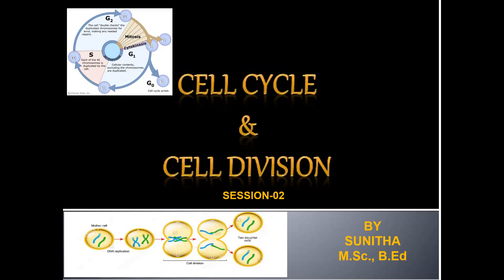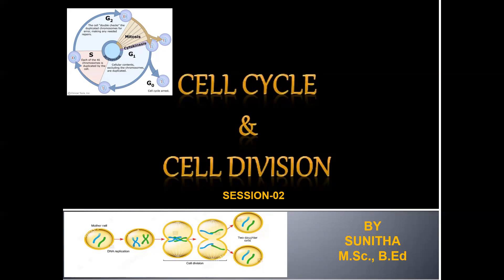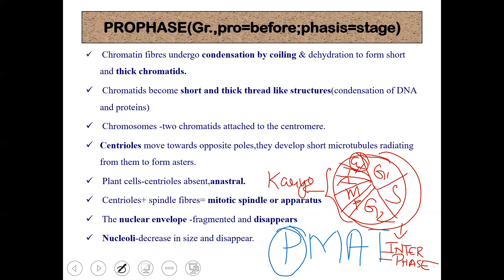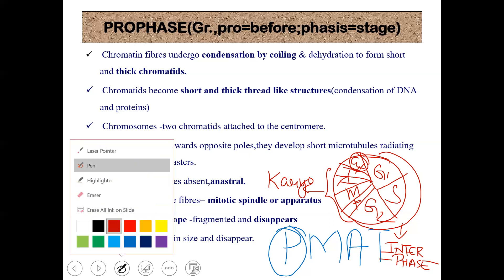CELL CYCLE AND CELL DIVISION CLASS 02